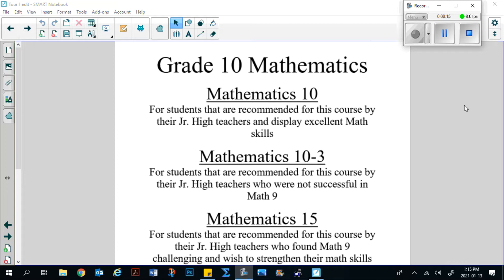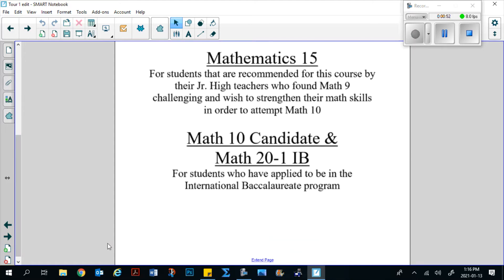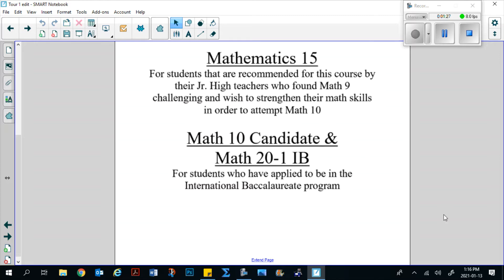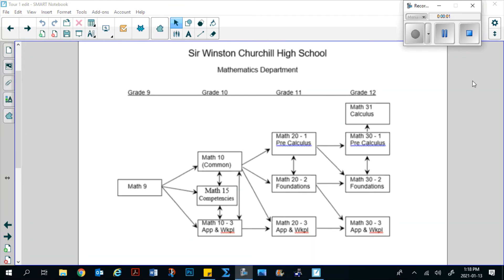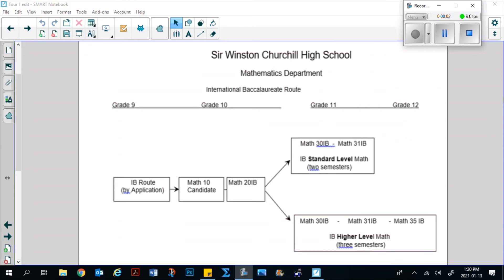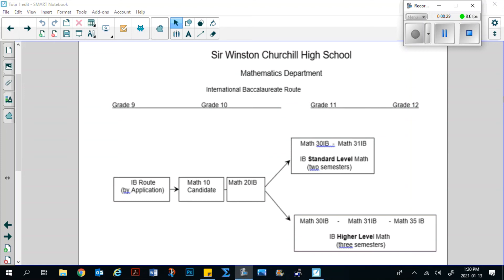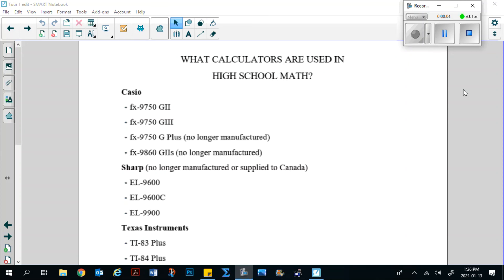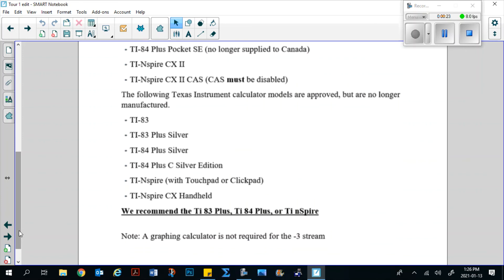Sir Winston Churchill High School – Mathematics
Grade 9 Tour Video: Mathematics